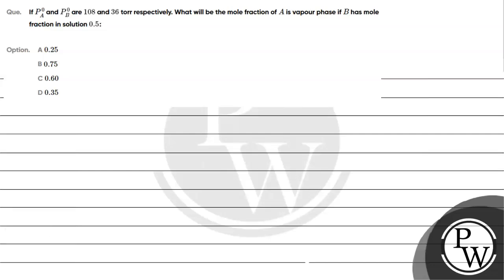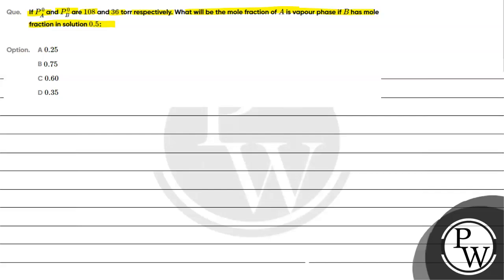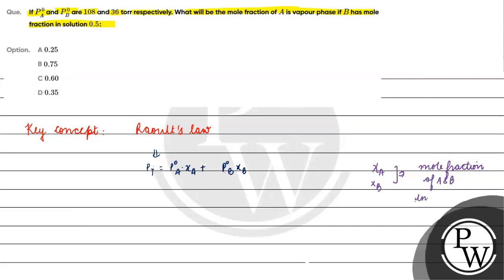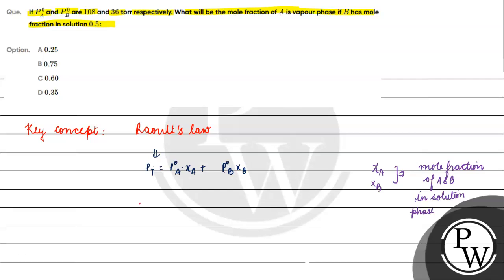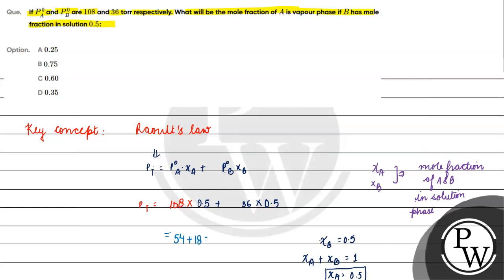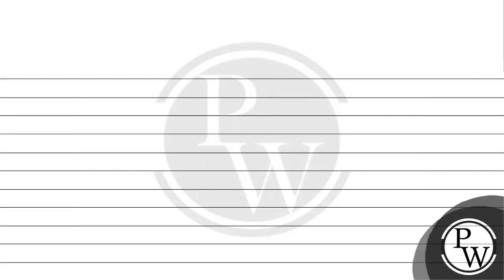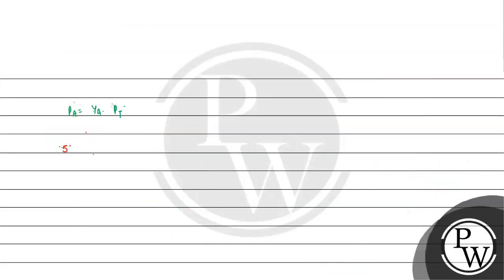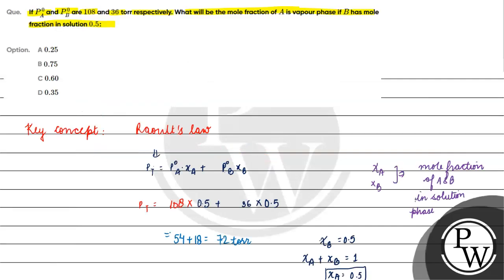If \(P^{0}_{A}\) and \(P^{0}_{B}\) are \(108\) and \(36\) torr respectively. What will be the mo...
If \(P^{0}_{A}\) and \(P^{0}_{B}\) are \(108\) and \(36\) torr respectively. What will be the mole fraction of \(A\) is vapour phase if \(B\) has mole fraction in solution \(0.5\):